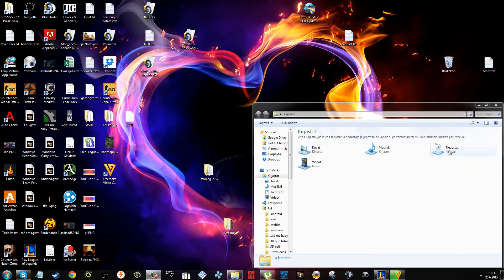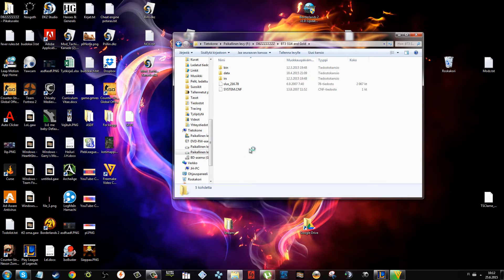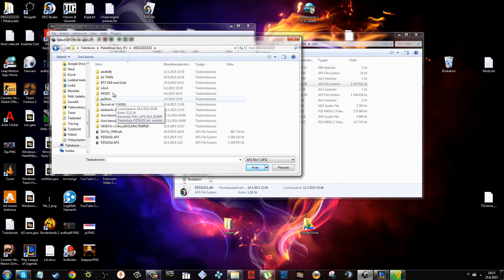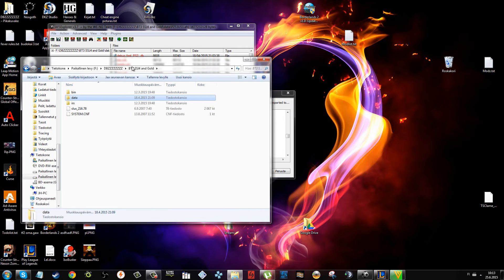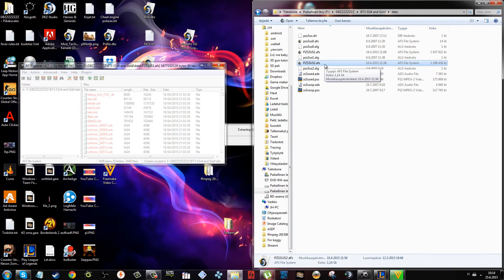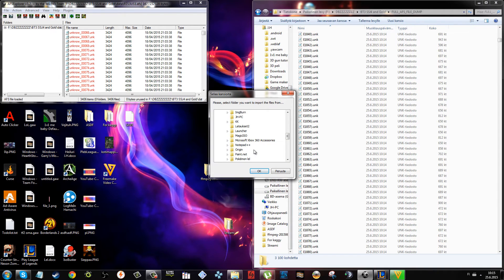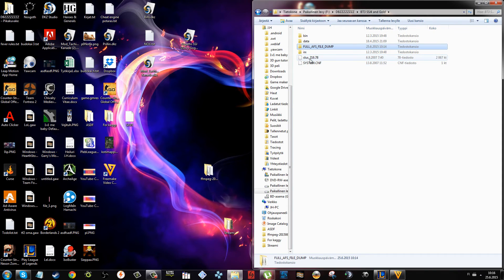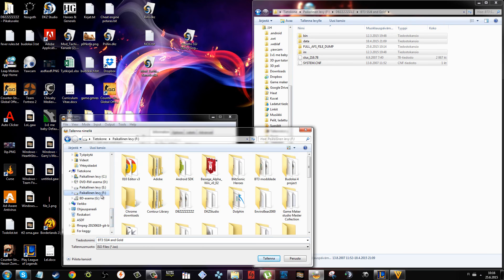DBZBT3 Mod tutorial: how to install unk files